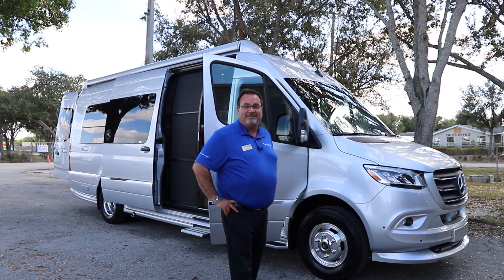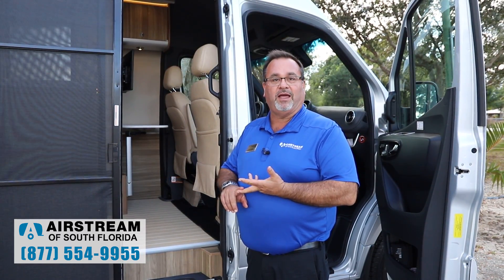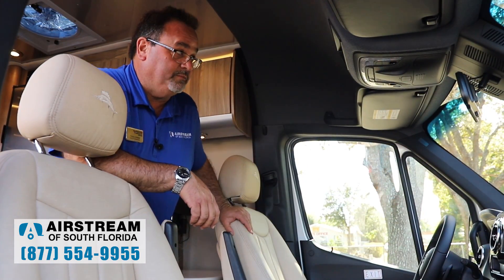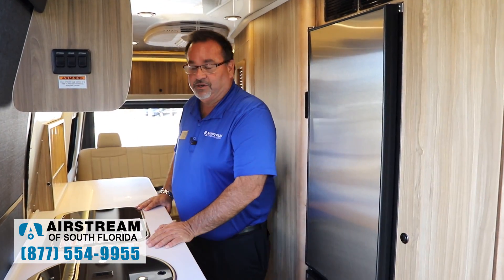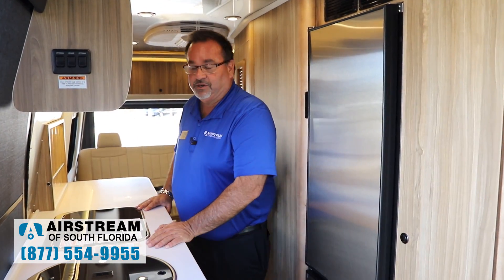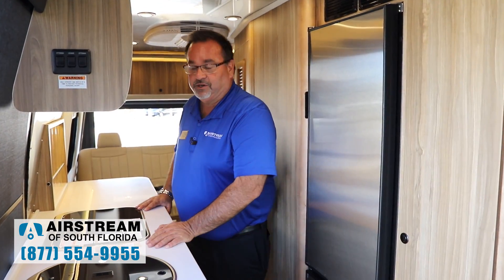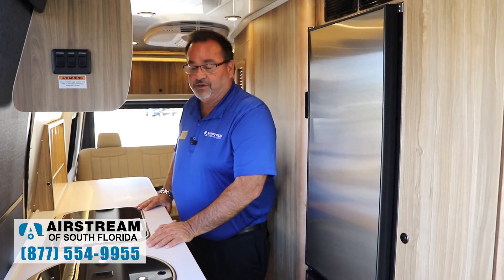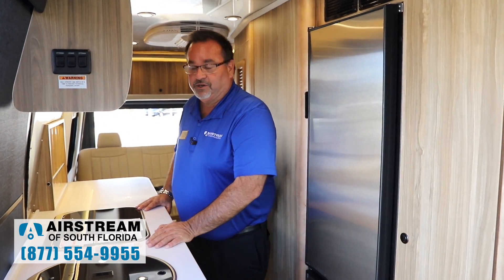2020 Airstream Interstate Tommy Bahama Grand Tour Motorhome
Tour the 2020 Airstream Tommy Bahama Grand Tour Interstate Luxury Class B Diesel Motorhome with Airstream of South Florida's Todd Utsman.

😃 Comment and tell us what you think.